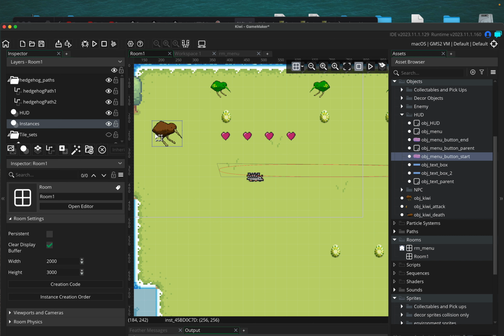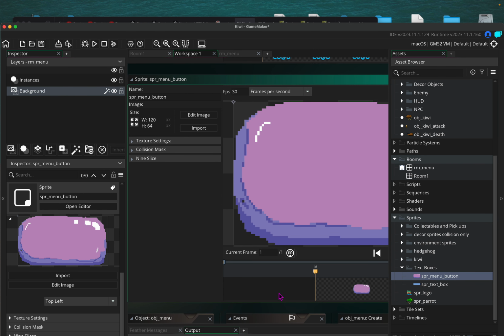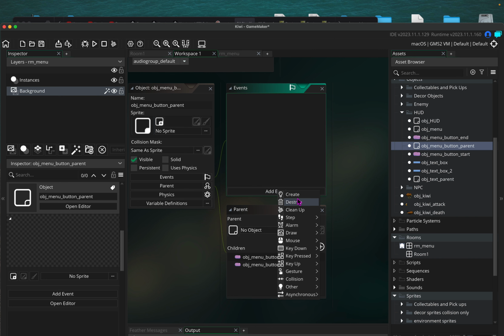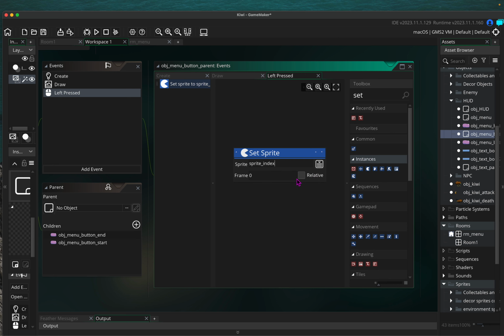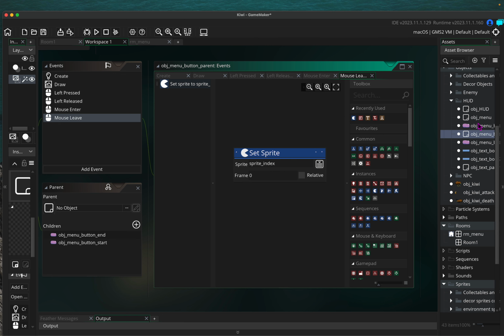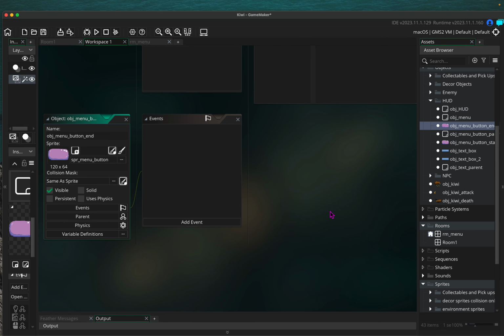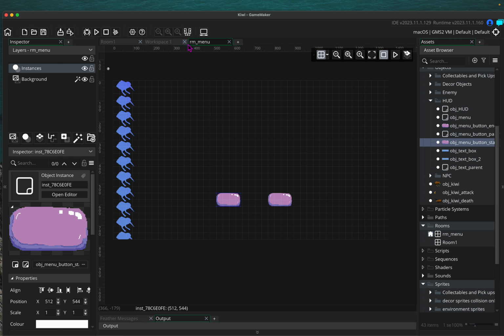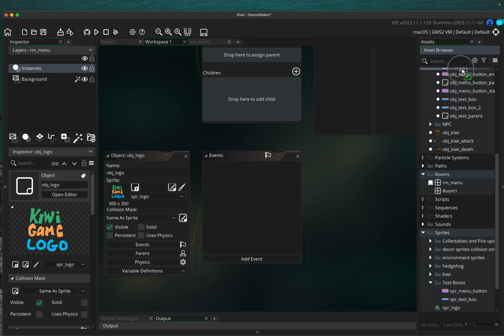Game Maker Studio 2: Quick Menu Setup